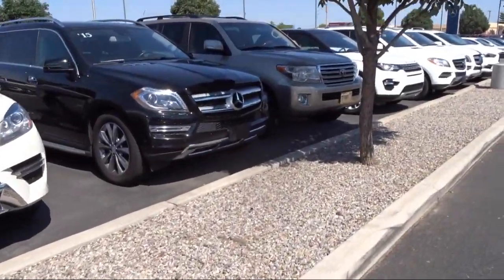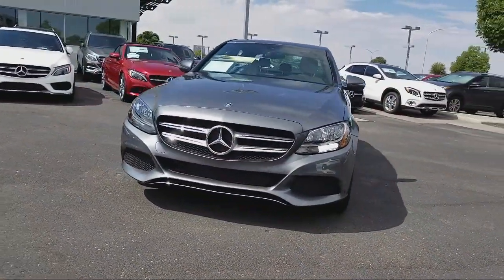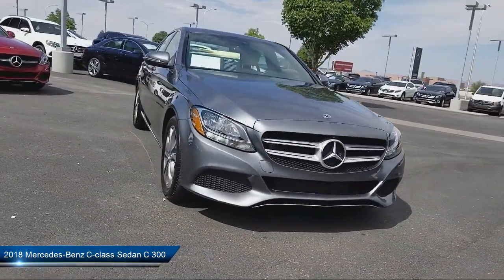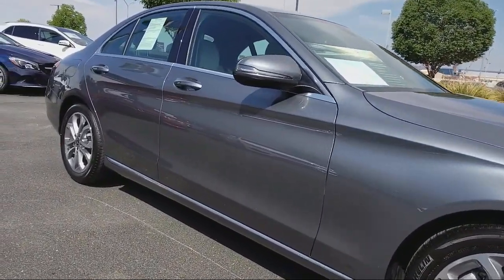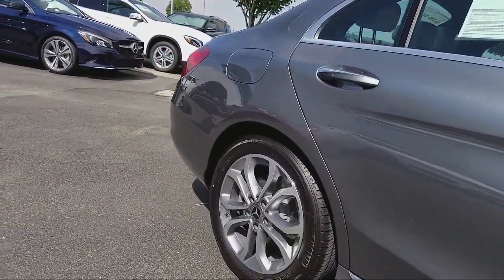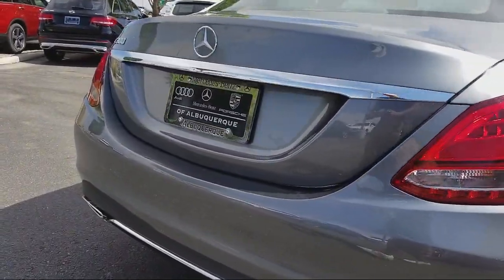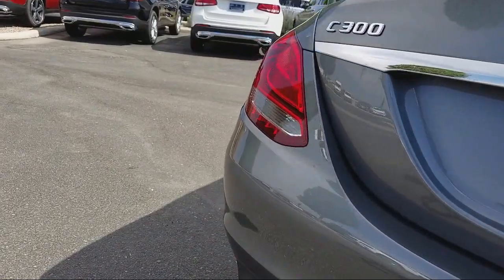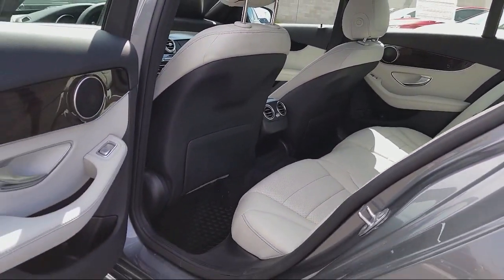2018 Mercedes-Benz C-class Sedan C 300 Albuquerque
2018 Mercedes-Benz C-class Sedan C 300 Stock Number: M08147L Vin:55SWF4JB6JU259416.